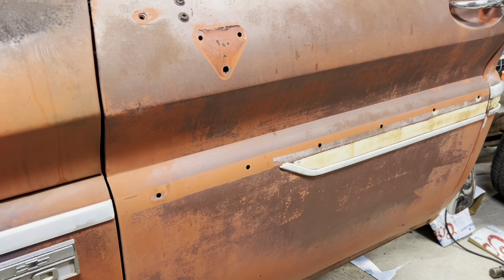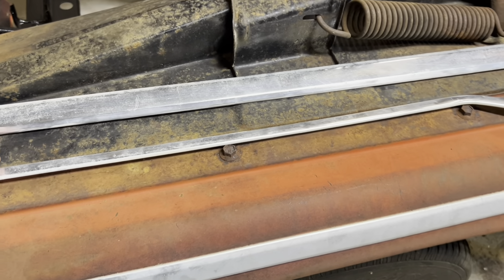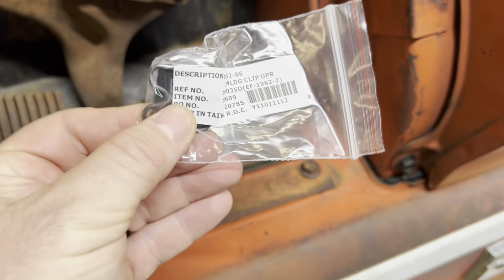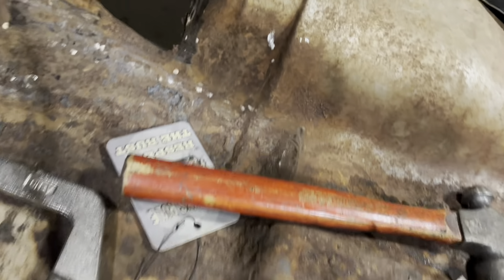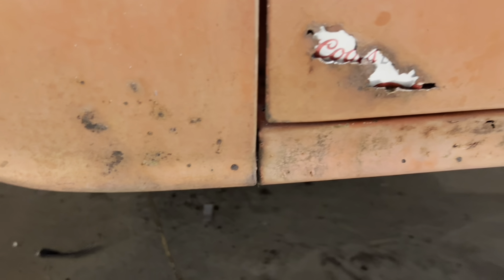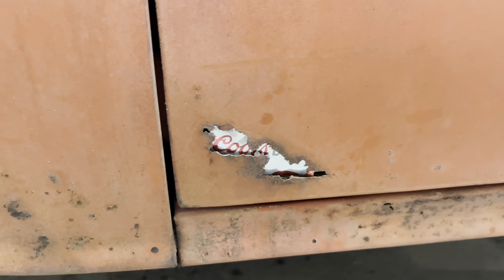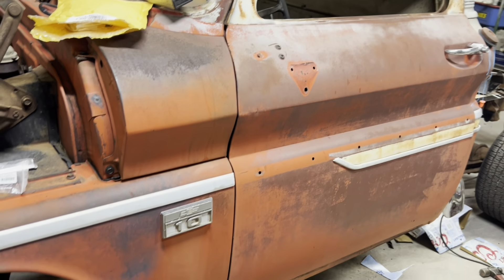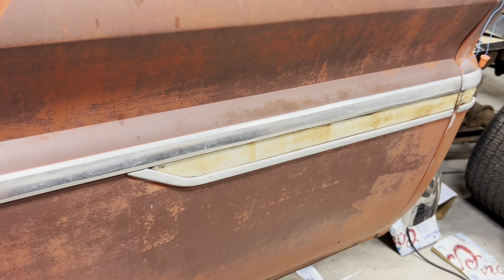eBay door trim ! c10 c10crew ​⁠@Coorslight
Got my used door trim in , I found it in ebay it’s hard to find good used patina trim/molding for these c10’s. Finding some of these used parts is alot of fun i like the hunt.
Beer can rust repair
Beer can rust patch